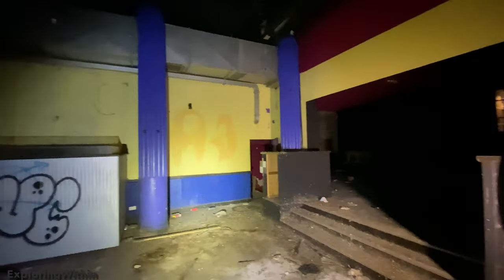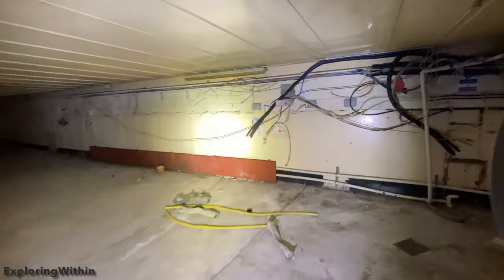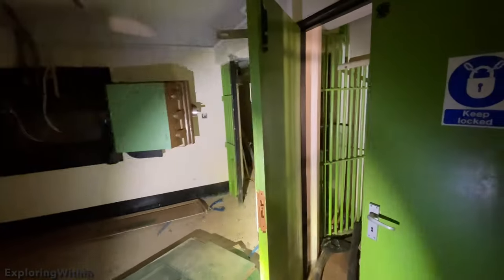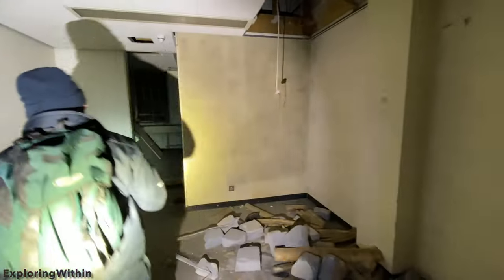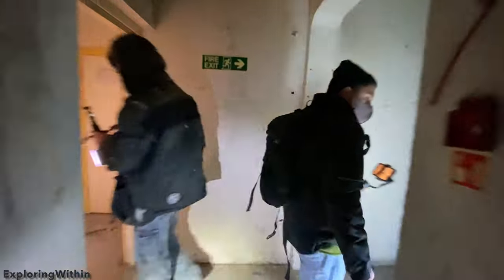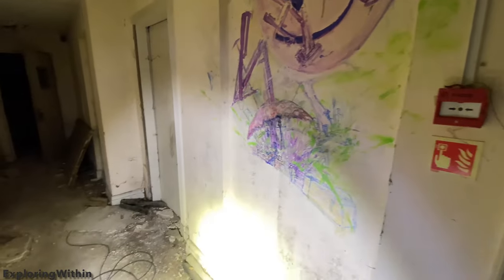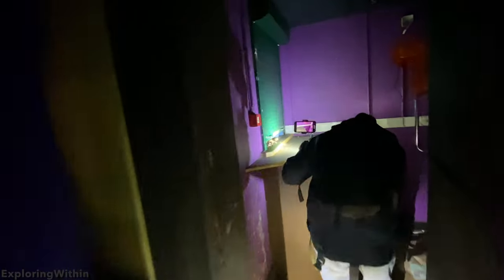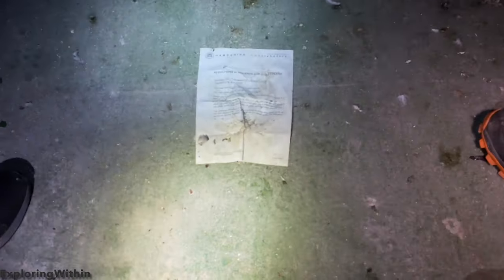Old Walkabout Club Southampton with Gold Vaults! Abandoned.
In this explore, we visit an abandoned bar & nightclub, which has been closed down since 2015. It was originally built for the Bank of England, and then after this, it became a bank. Following this, it became what its best known as, the Walkabout, in the mid 90's. After its clousre, it went on to be called the Wahoo and Elements - the latter being its last name, before finally closing down for good. in 2021, we take a look at it now. We find some very interesting gold vaults in the basement!

Feel free to join for updates, and to also post your own Urbex encounters!

EW